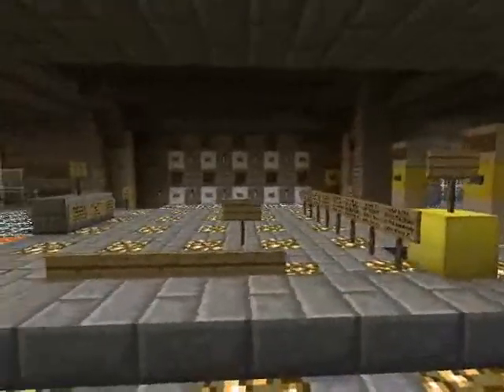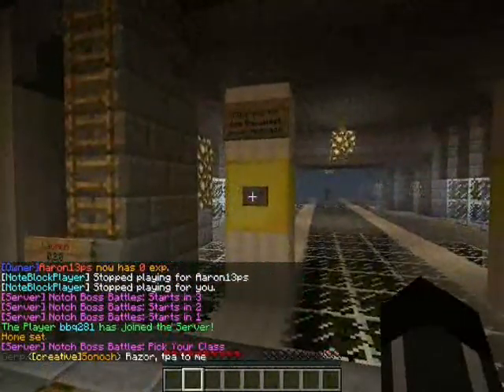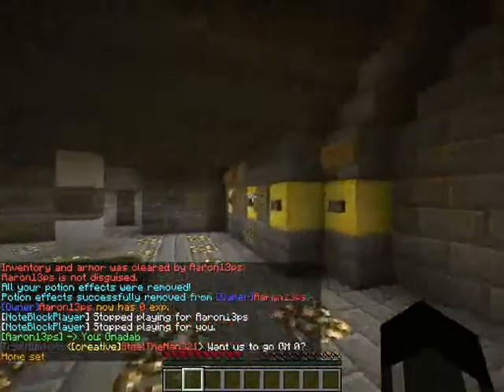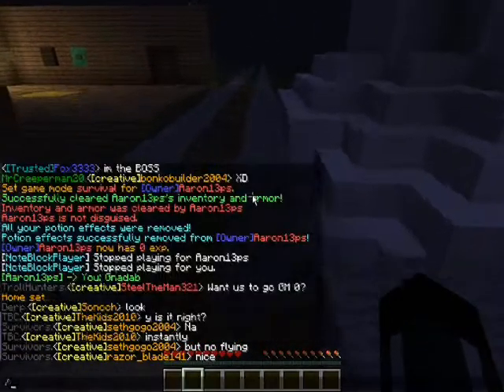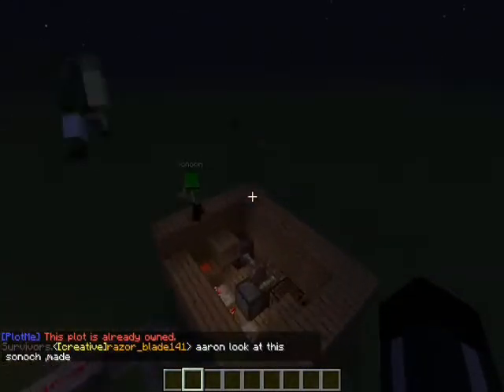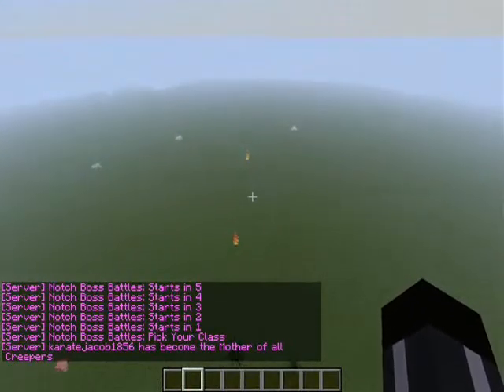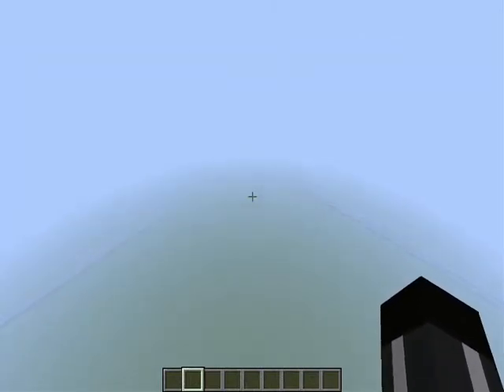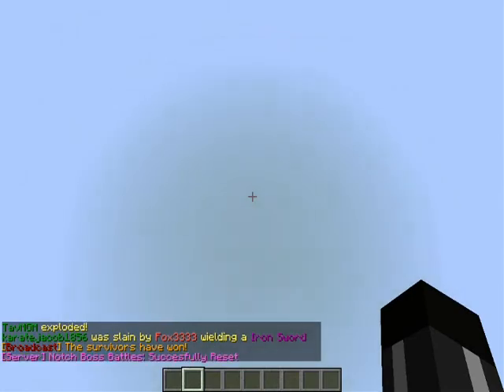Minigame Plaza: Update 11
CREATIVE WOOOOO